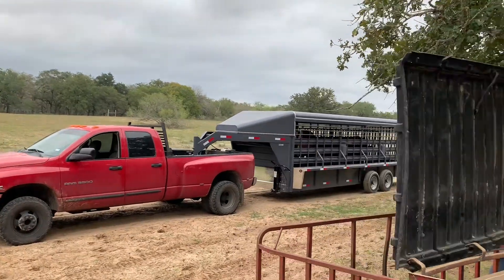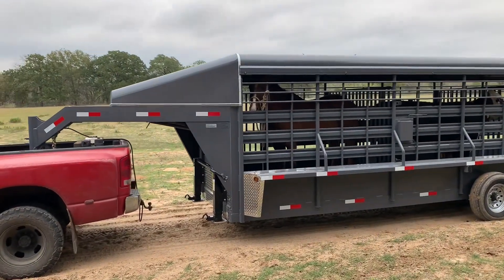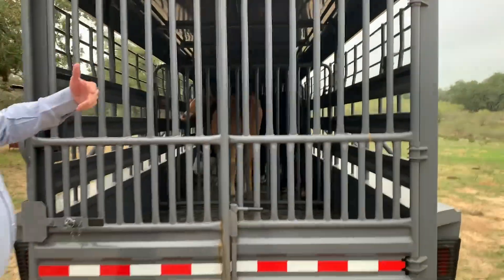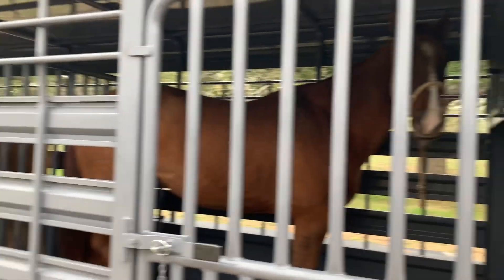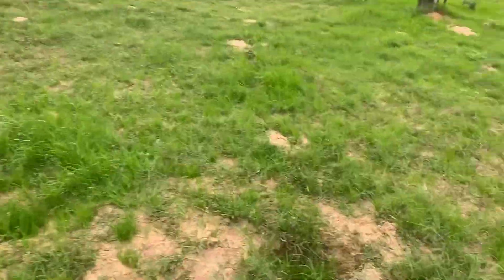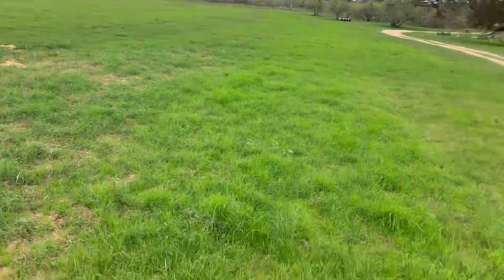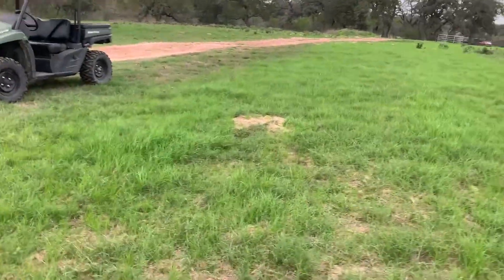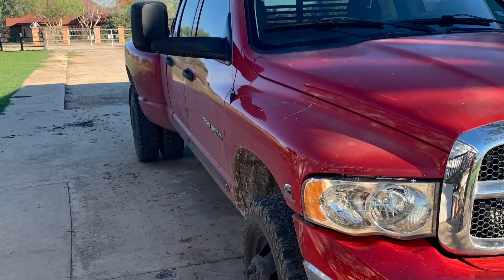New To Me Truck